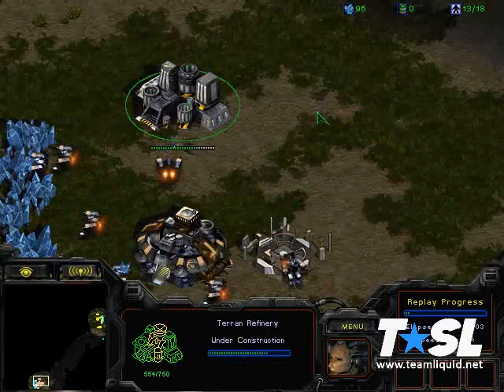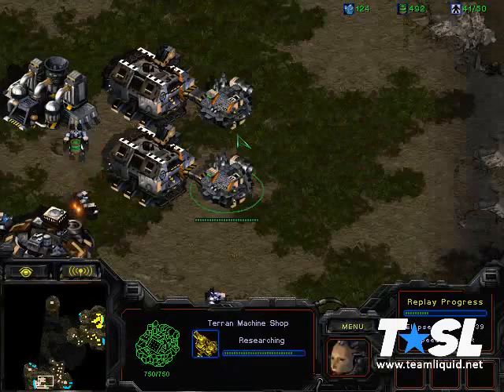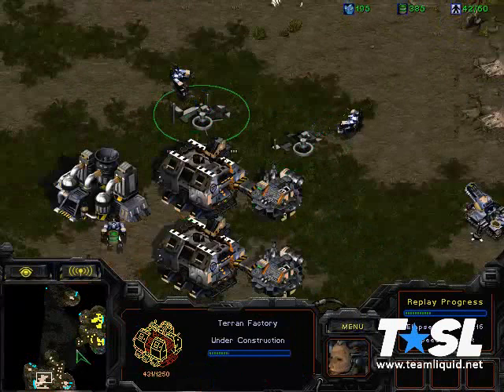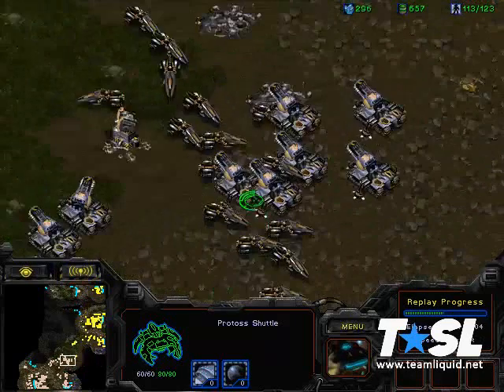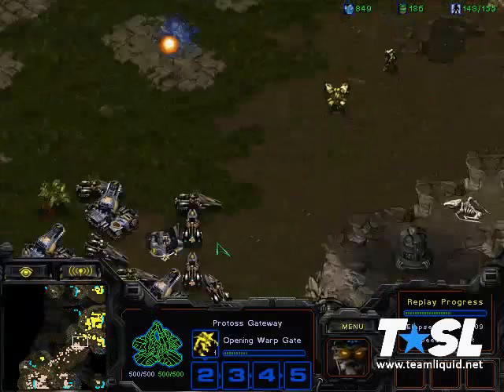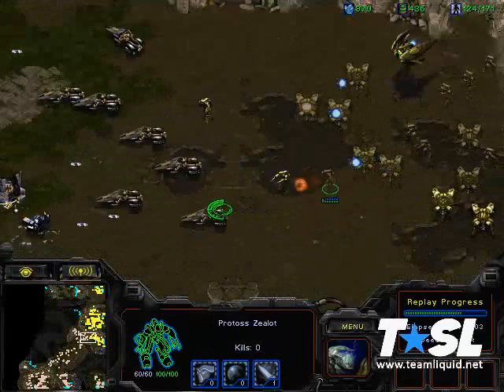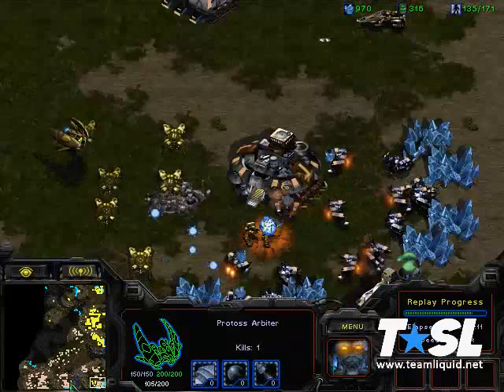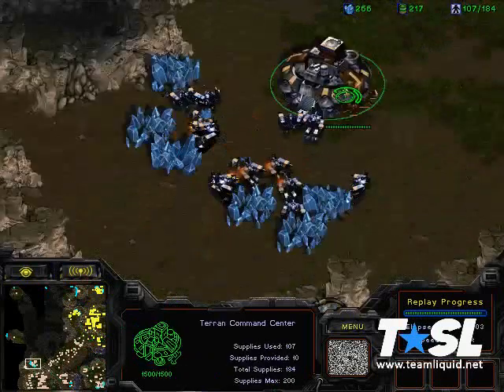Artosis[media] Terran StarCraft Tutorial 2/4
Artosis goes over two of his replays, explaining the strategy and tactics behind his play. Later, he analyzes two weaker players' replays, explaining where they went wrong.